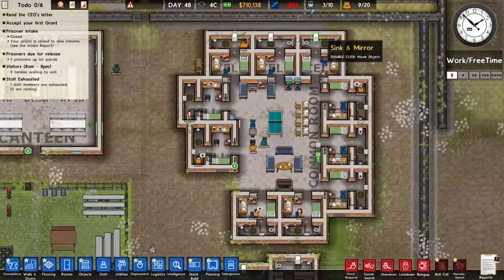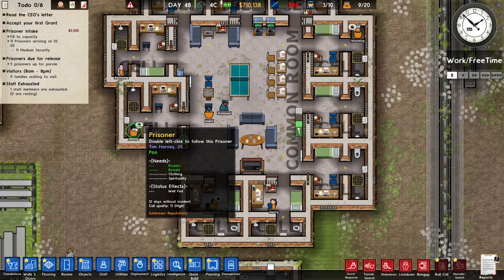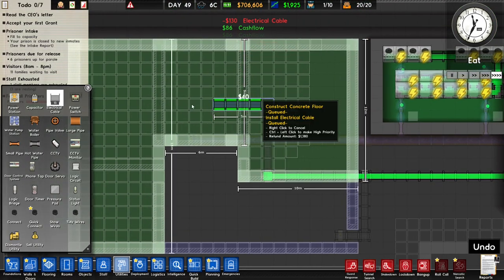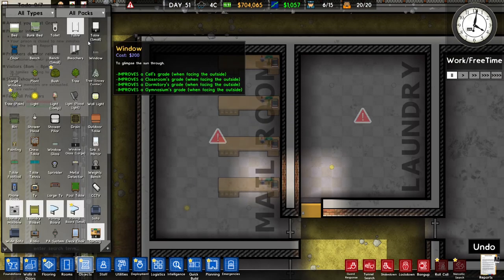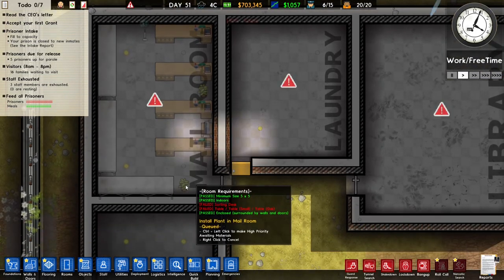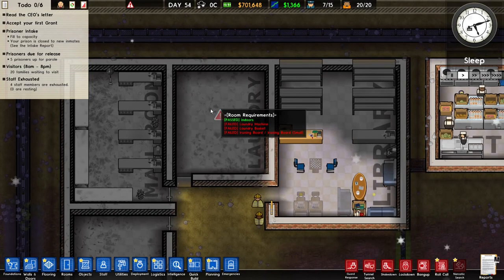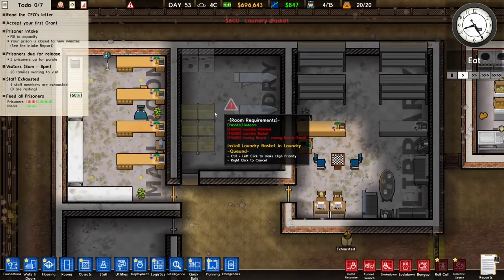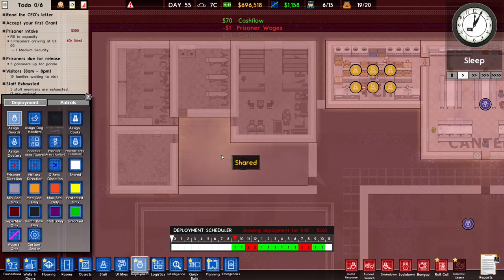How to make prisoners do laundry - Prison architect #33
The prisoners had some time to settle in. They have been here for a while and their clothes are dirty. It is time to do some scrubbing.